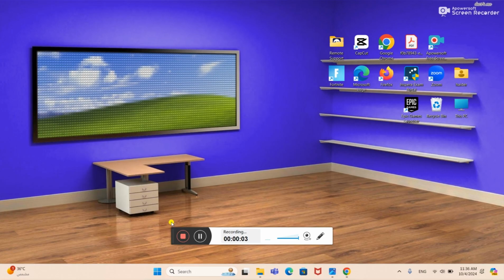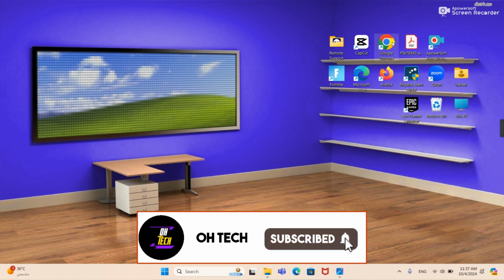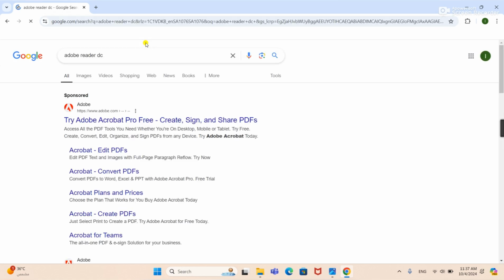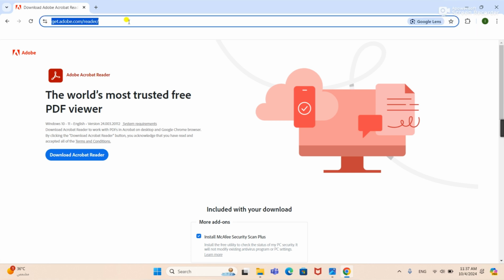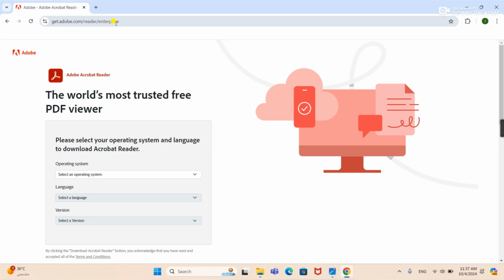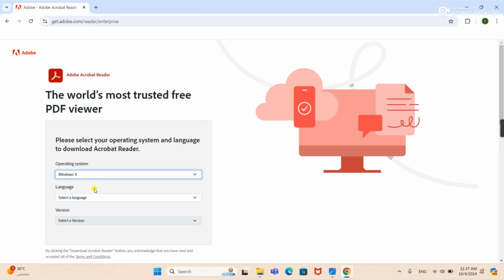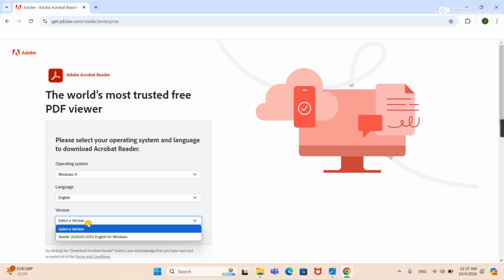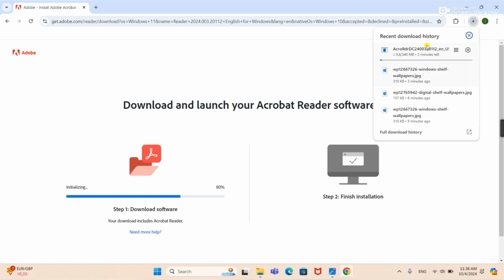adobe acrobat reader dc offline installer || latest version of adobe reader dc offline installer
This video incudes that how to download adobe reader dc offline installer in Windows latest updated method.

download adobe reader dc offline installer
get adobe reader dc offline installer